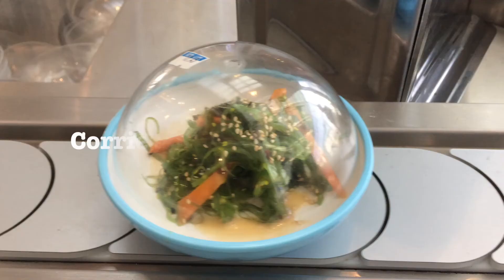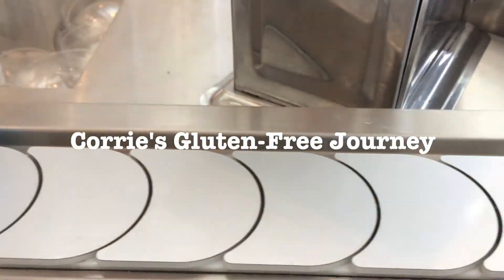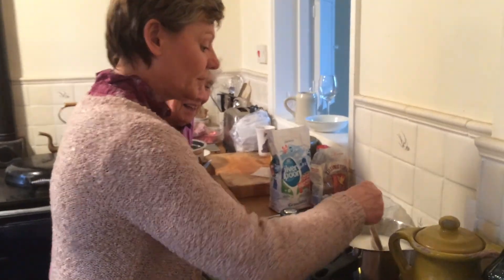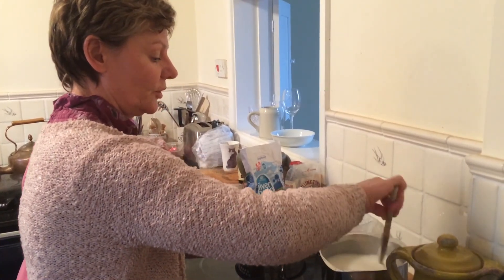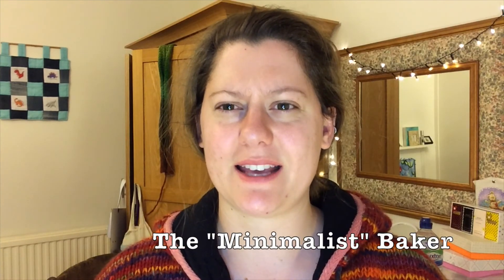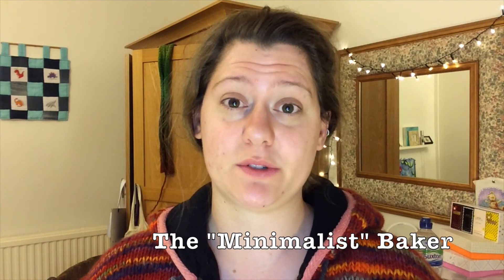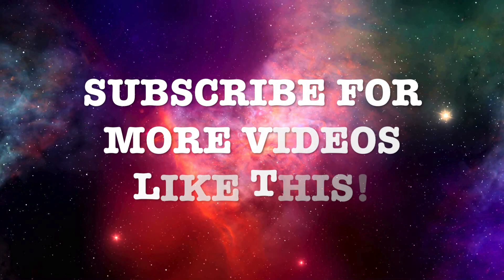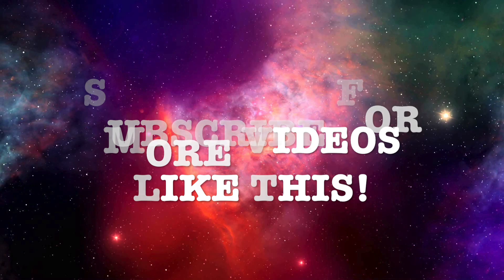GLUTEN FREE BANANA BREAD | GLUTEN BE GONE #9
I did a bit of baking today and made some really tasty banana bread! We also had sadza and relish.